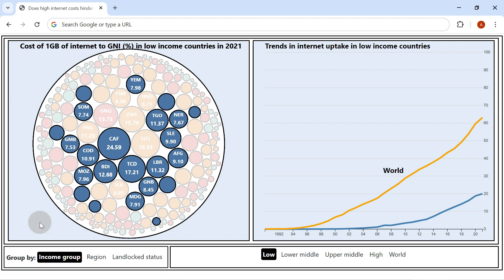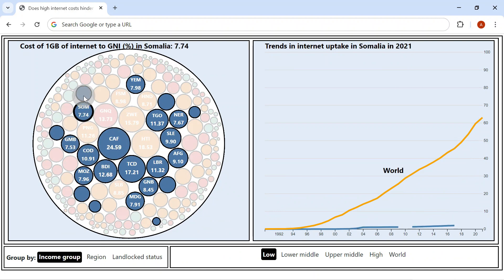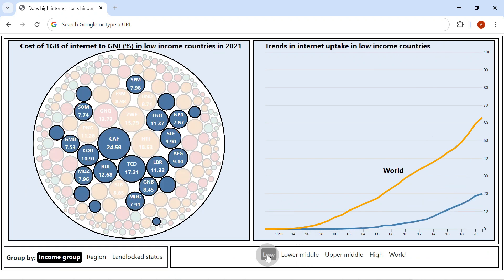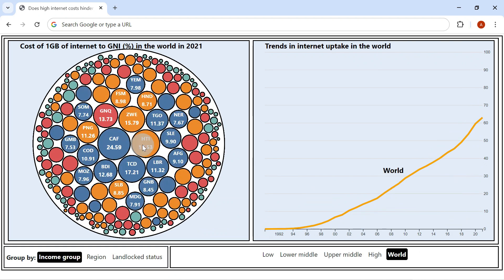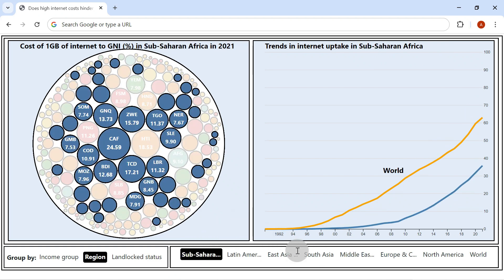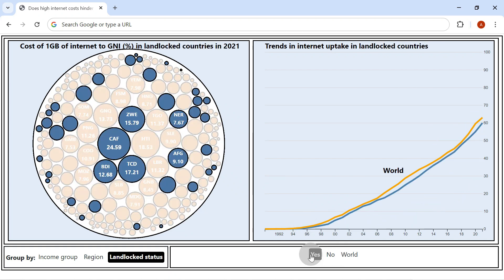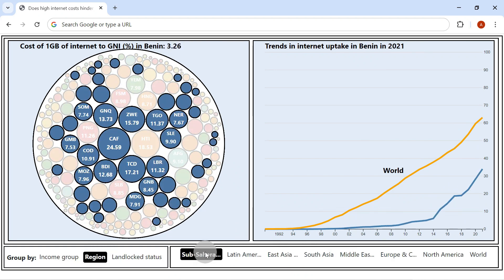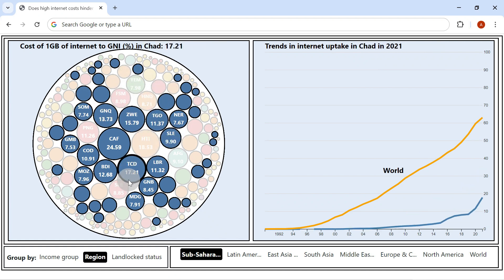A global analysis of the cost of the internet and its uptake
This video provides and analysis of the cost of internet (relative to income) in 2021, and its historical uptake between 1990 and 2021.
00:00 Introduction
00:40 Key trends
02:14 Conclusion